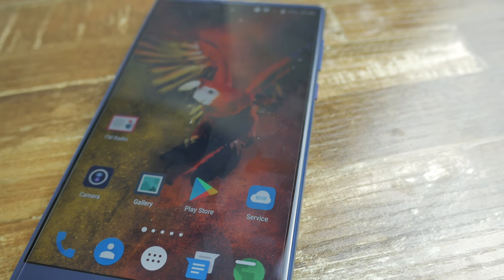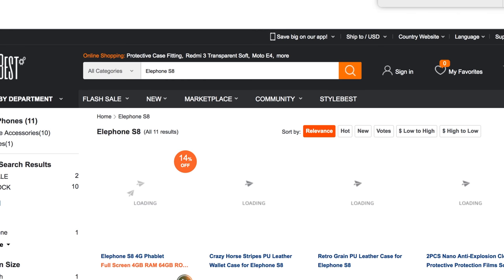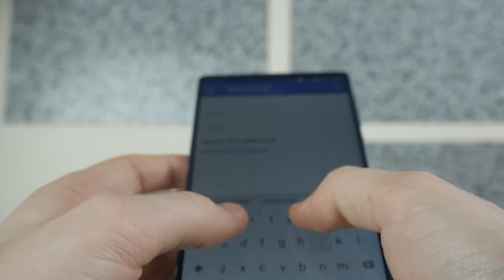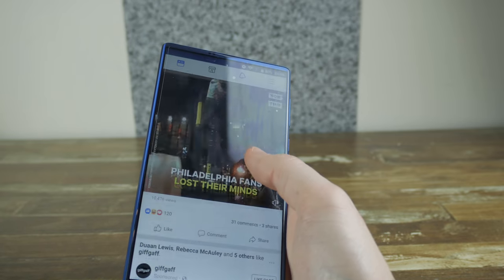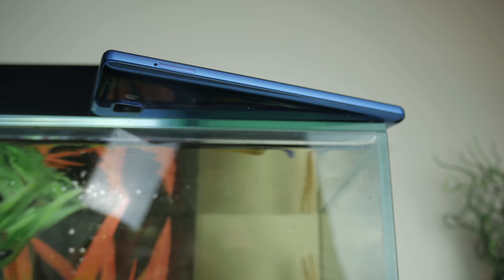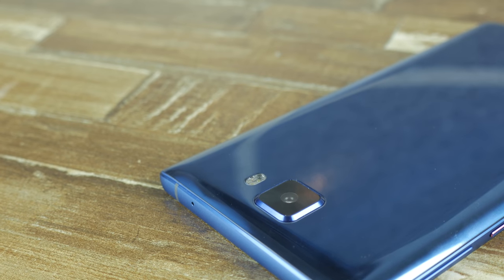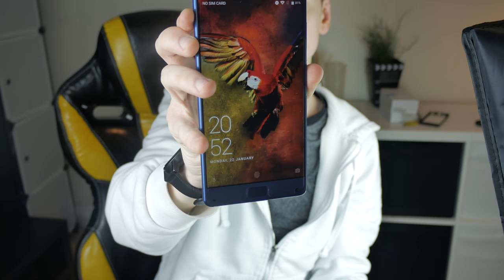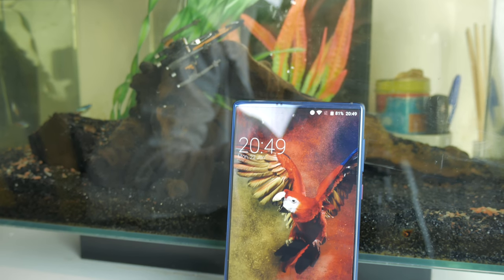Elephone S8 Vs The NOTE 8 - Unboxing And Daily use.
Using the Elephone S8 Smartphone for  Week and my thoughts up against the note 8 . Unboxing, hands on and more!

➽Gearbest Link To the Phone! - (UK AND US)

➽Great Case for the Phone!

My Filming Gear:
My Camera
My Mic
My Lights